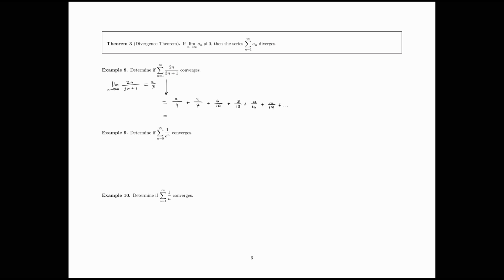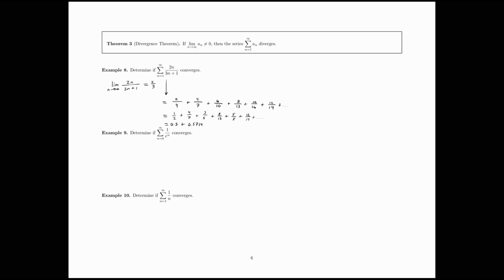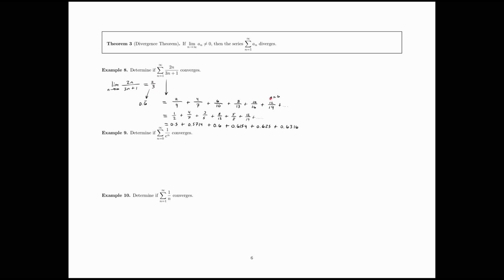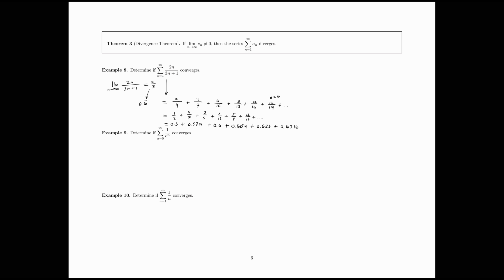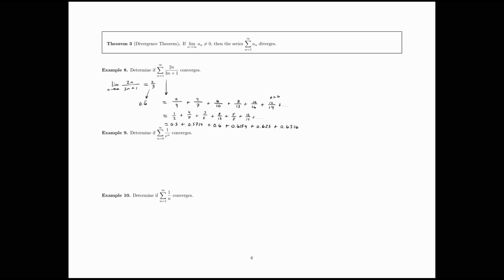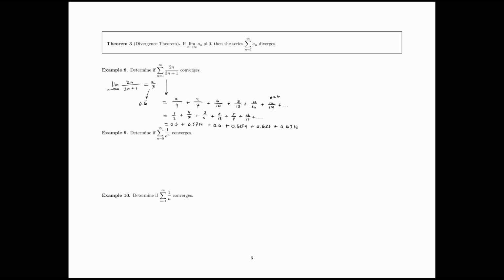10.2 Summing Infinite Series - Divergence Theorem - Examples 8, 9, & 10